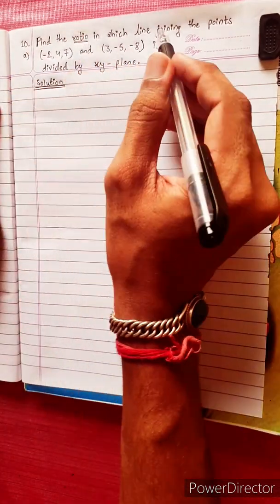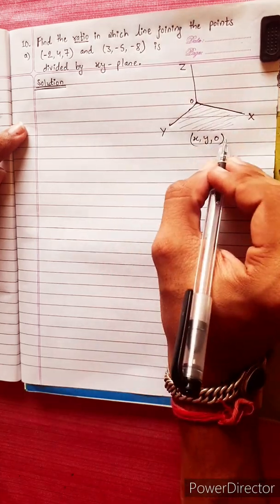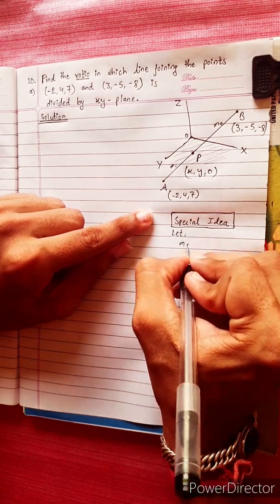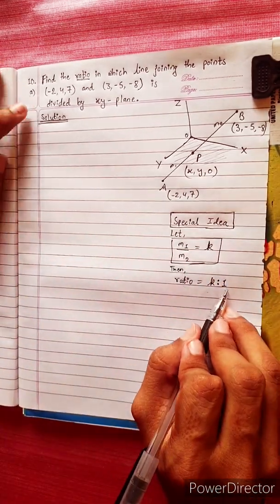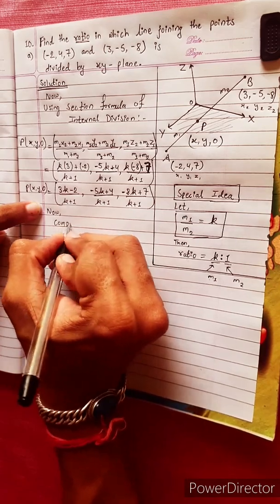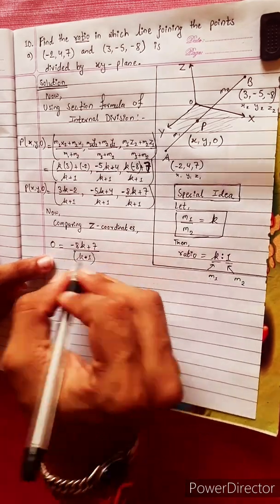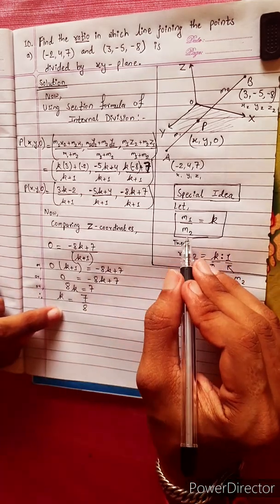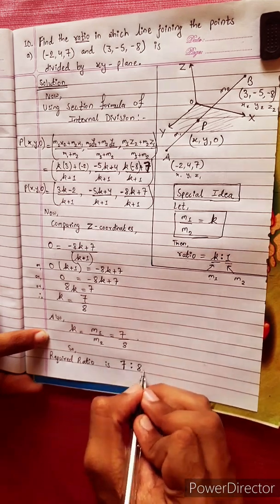10.a) Find ratio in which line joining the points (–2, 4, 7) and (3, –5, –8) is divided by xy -plane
10. a) Find the ratio in which the line joining the points (-2, 4, 7) and (3, -5, -8) is divided by the xy-plane.

3-D Concept 🔴
Distance Formula 🟡
Locus and Equations 🔵
Section Formula 🟣

Easy Solutions.                  👌🎋
Aba bistarai tapai pani janne bhaihalnu huncha.😎
Mero Guarrantee 🏆